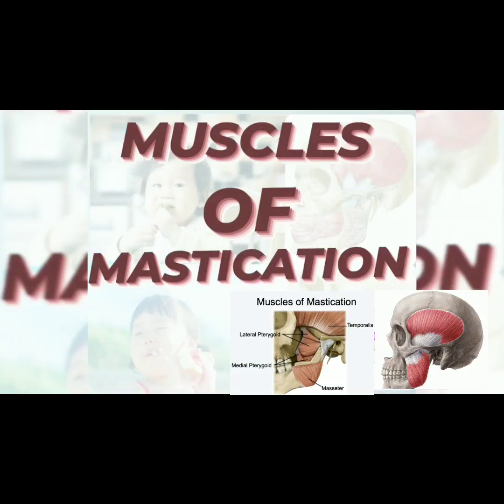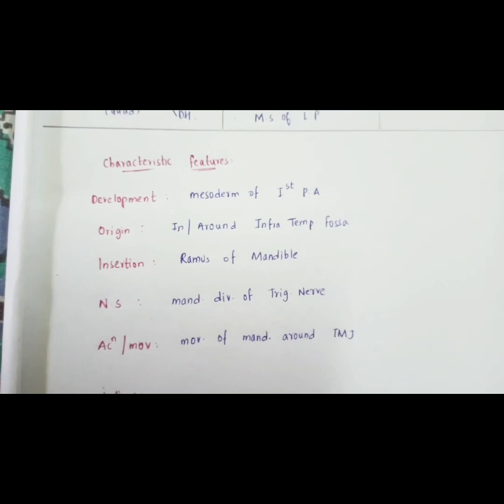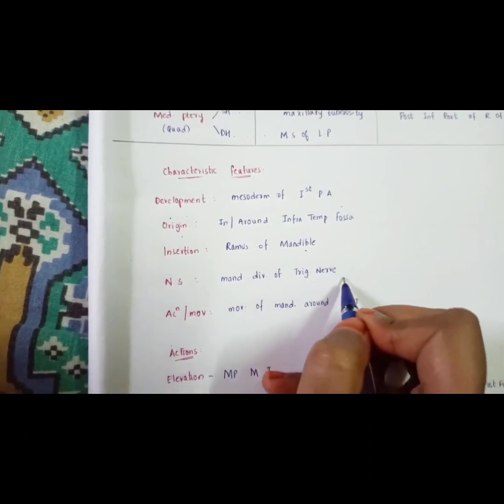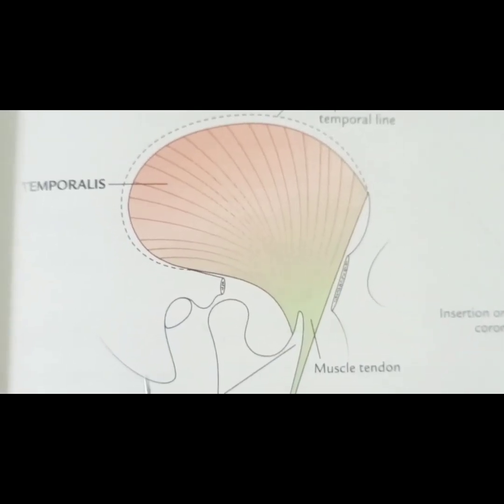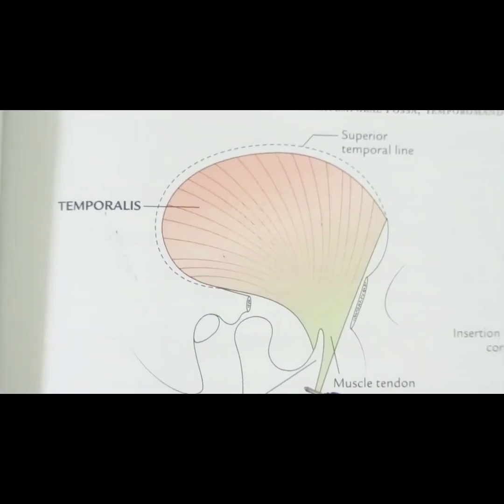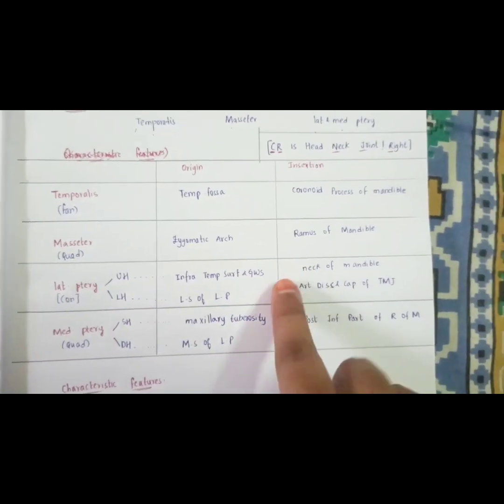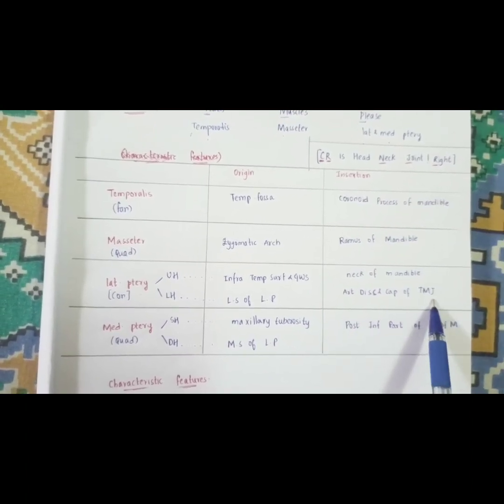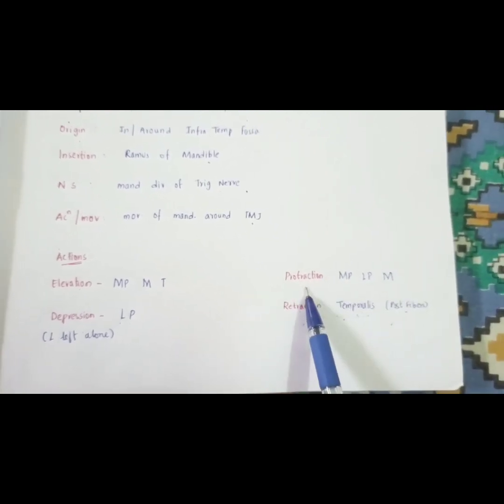Muscles of Mastication